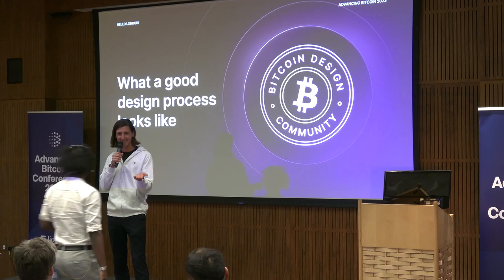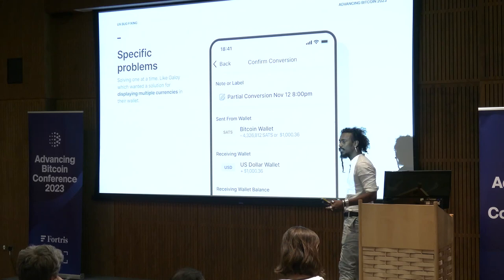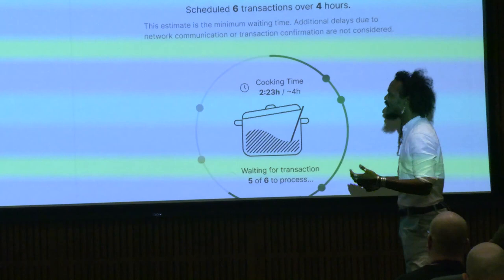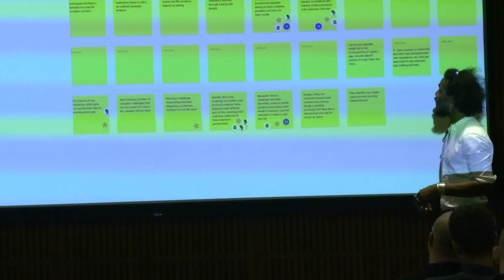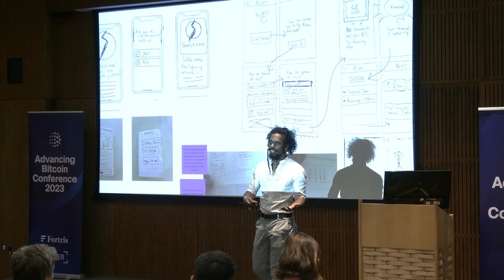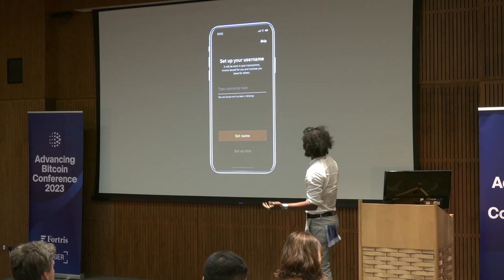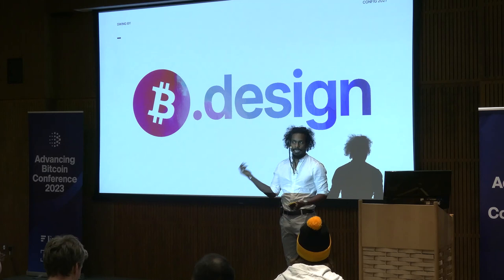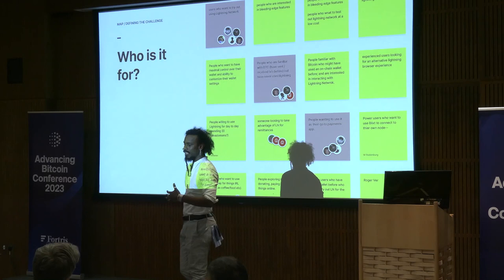What a good design process looks like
Johns Beharry from the bitcoin Design community discusses what a good design process looks like